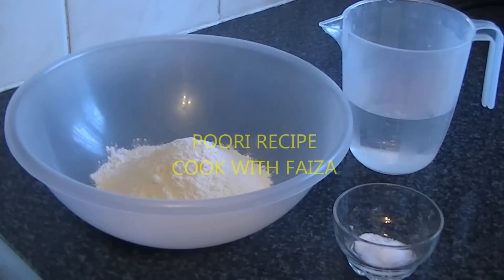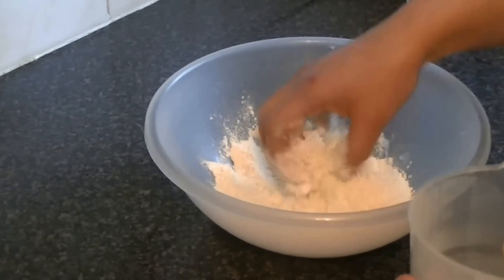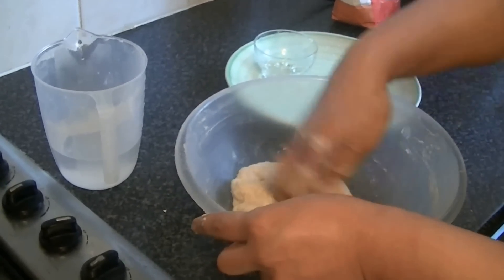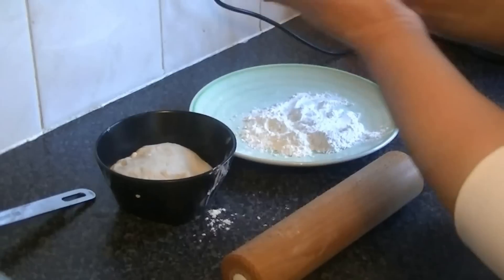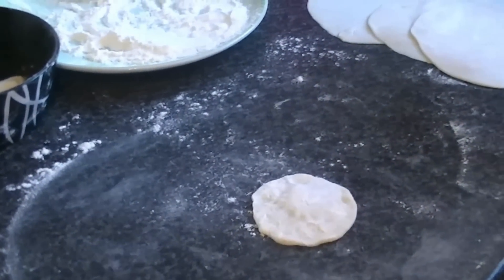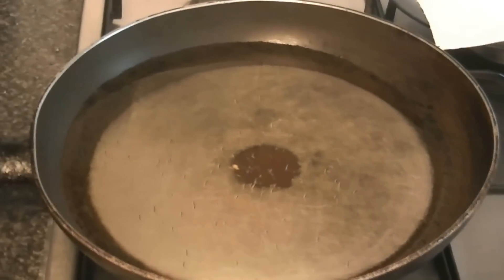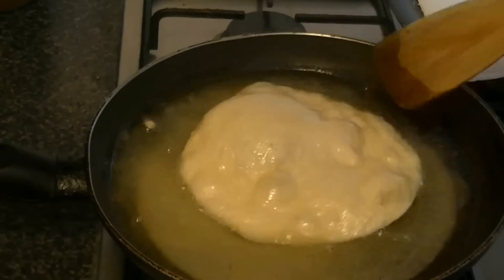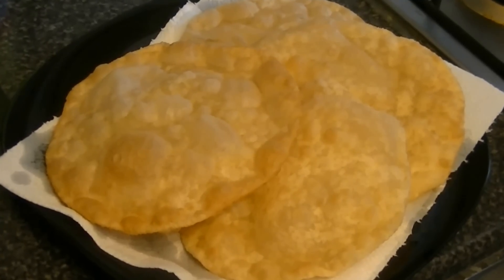PURI RECIPE *COOK WITH FAIZA*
Halwa Puri or Poori is a one of the best traditional breakfast in pakistan, Halwa puri or poori has developed into a traditional breakfast consisting of a deep fried bread (puri), served with halwa and curries mixed of chickpeas (known locally as 'choley') and potato. Traditional mango pickle and onion pickle are also served along with fresh yogurt.

A variety of bakeries often set up stalls of Halwa Puri for breakfast that offer dine in at the street scene or offer take away. It has become very popular among middle, upper middle and elite classes to enjoy a breakfast of Halwa Puri, especially on the weekends.